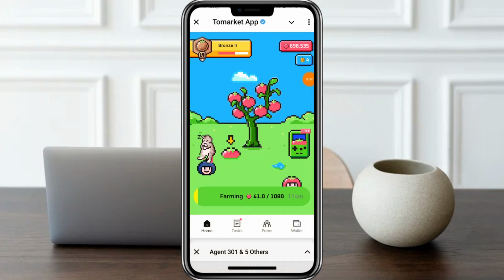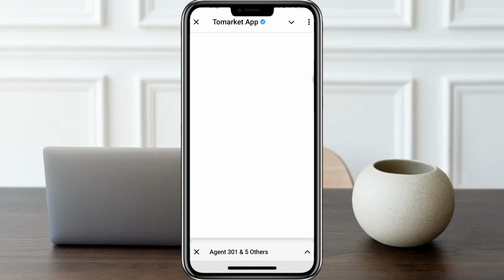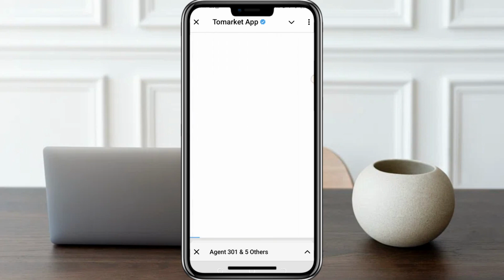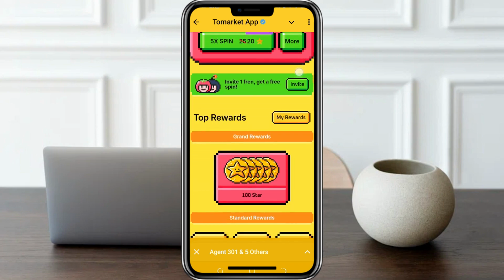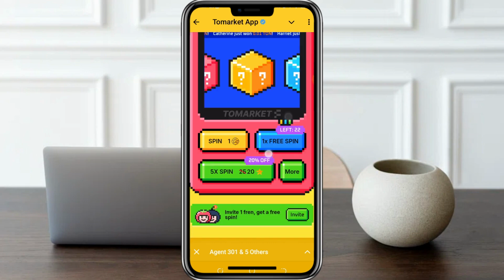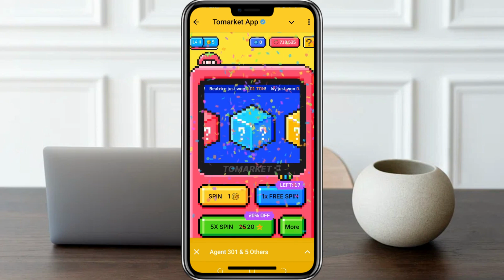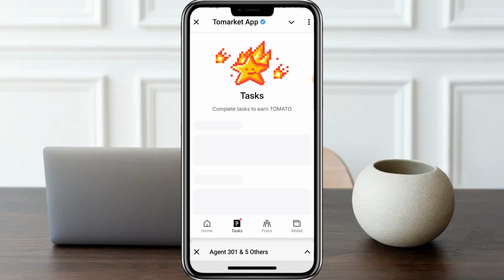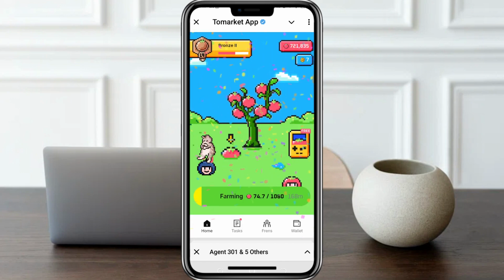How To get 1 Ton, Stars and Points For Free (Tomarket Update)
Tomarket Update: How To get 1 Ton, Stars and Points For Free
🌟 Ready for the Tomarket Update you’ve been waiting for? 🌟 In this explosive video, we’ll reveal insider secrets on how YOU can get 1 TON of amazing products absolutely FREE! 💥 From tips and tricks to navigate the marketplace, to unlocking bonuses and promotions — we cover it all! Learn the top strategies employed by savvy shoppers, niche market hacks, and advice from industry insiders. 🔑 Don't miss out on this golden opportunity to stack up your inventory without spending a dime!